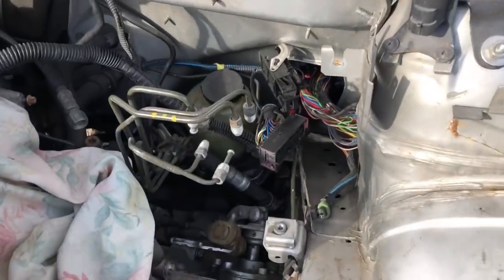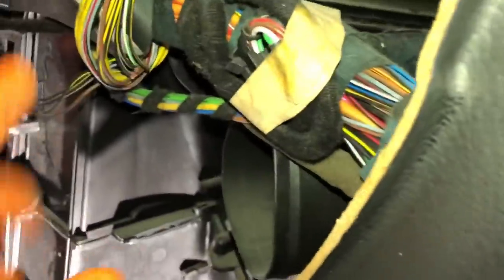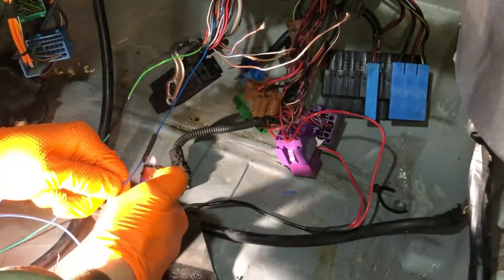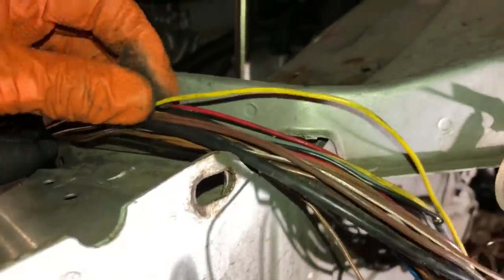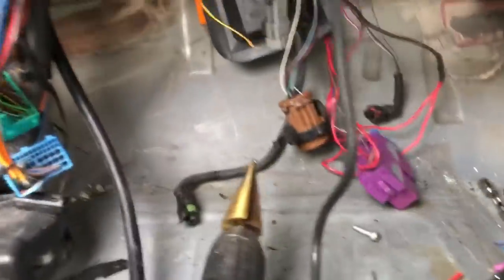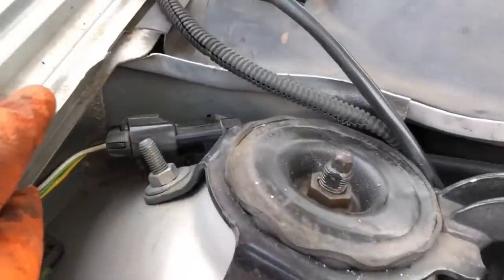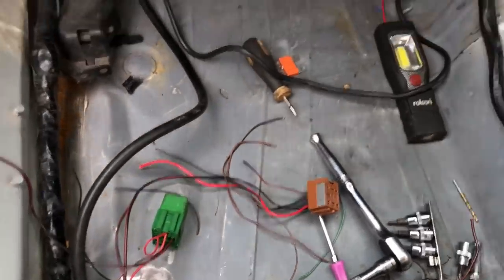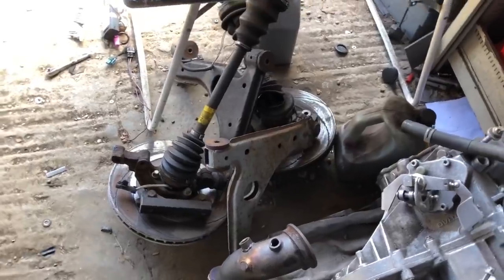Completing My World First Wire Tuck! SUPER CLEAN... Opel Astra Z20let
Opel vauxhall astra opc z20let gets wire tucked! Lots of wiring and fabrication was needed but in the end it wasnt such a difficult job!